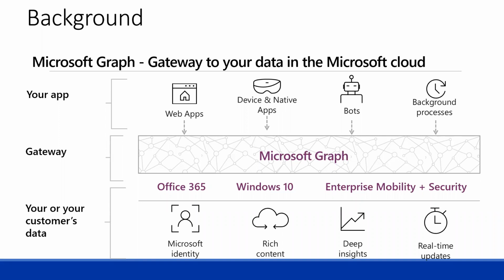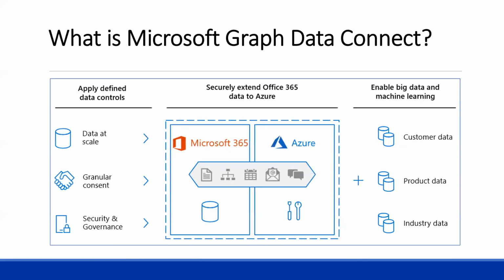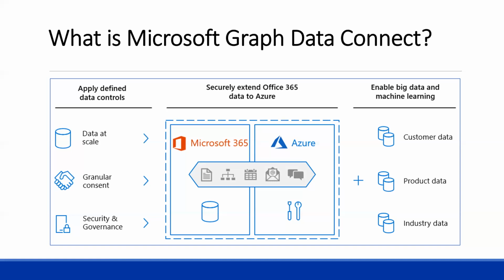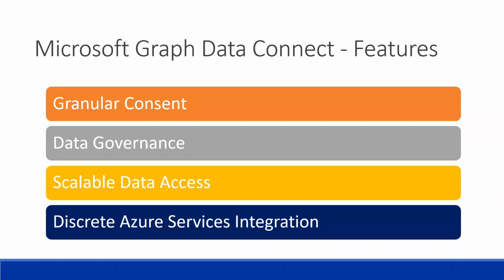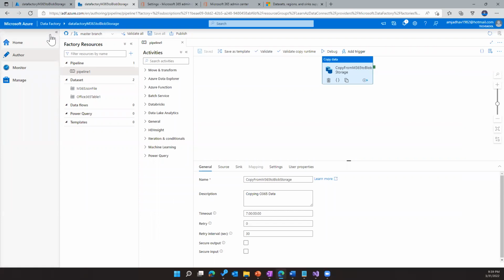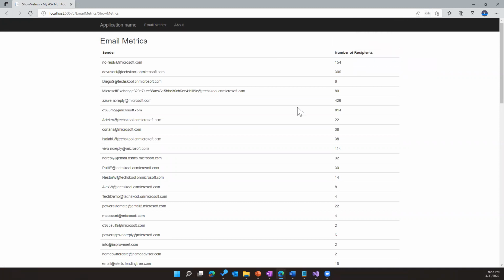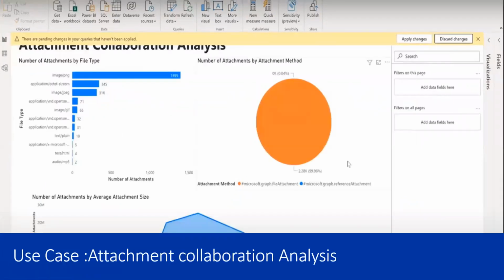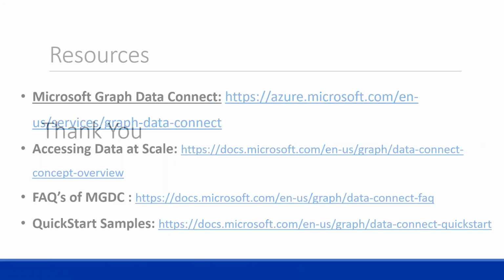Understanding Organizational Insights using Microsoft Graph Data Connect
Microsoft graph data connect that allows you to extract data bulk out of Microsoft 365. When you're using or Microsoft graph data connect, you're not subject to throttling, advantage of using it so you can extract large amount of data out of Microsoft 365 without hitting any troubling limit.
It's ideal for training machine learning and AI models that uncover rich organizational insights and deliver new value to analytics solutions.